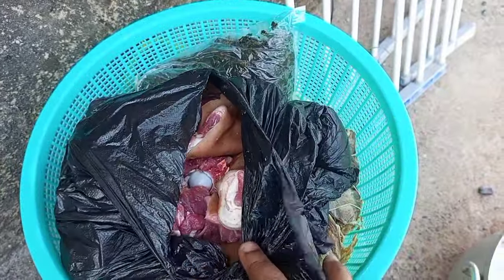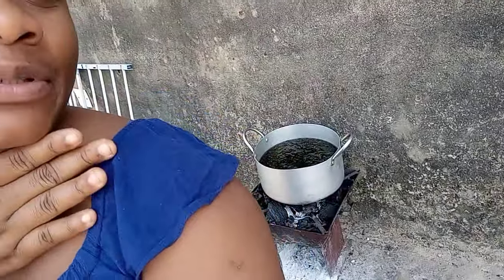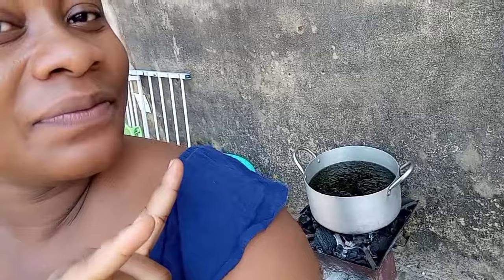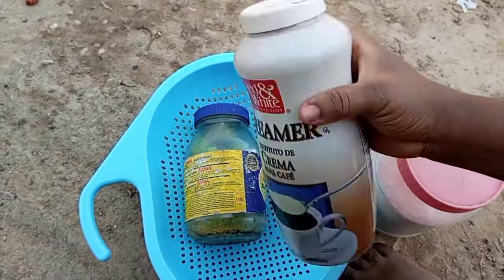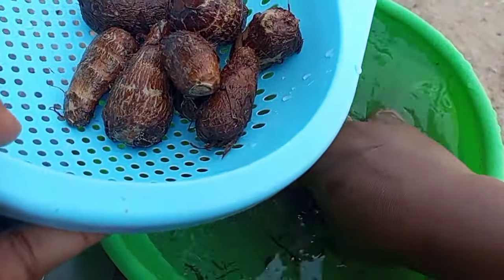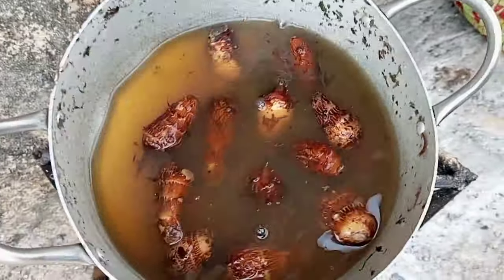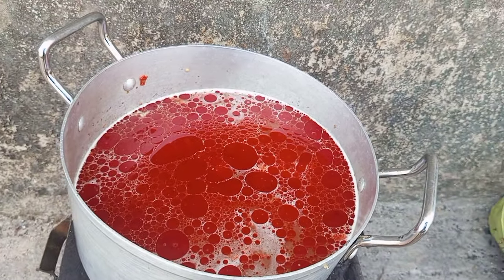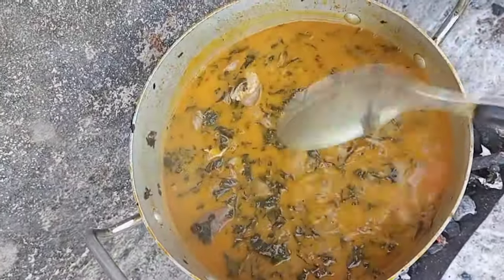MAKING BIG MAN POT OF BITTER LEAVE SOUP FOR MY FAMILY OF 4/LIFE IN NIGERIA🇳🇬🇳🇬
Hey loveies my name is lilian adanne am a mumy YouTuber base in Abuja Nigeria.